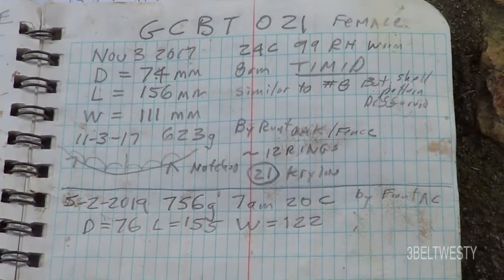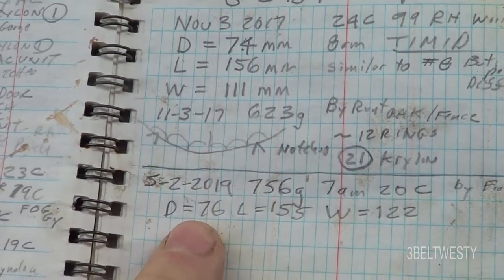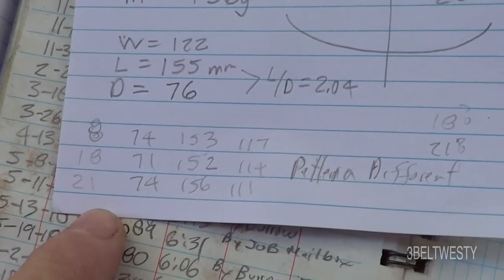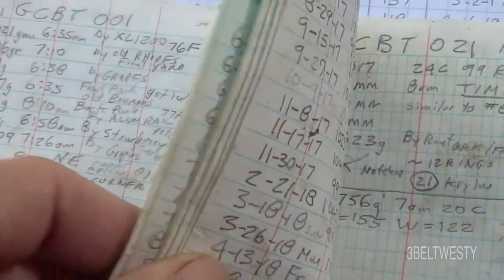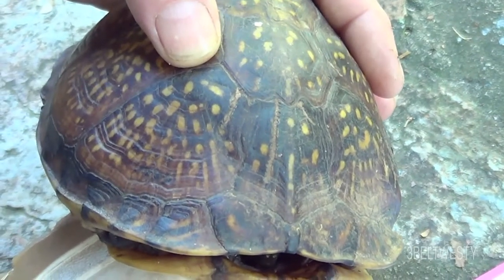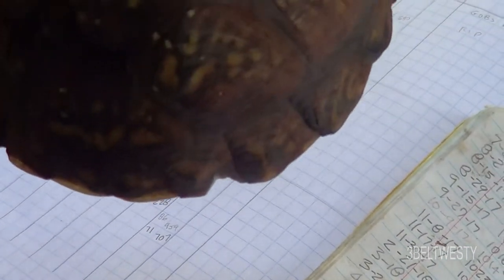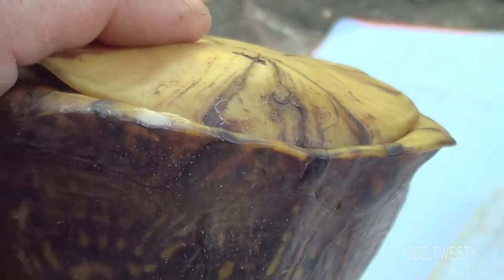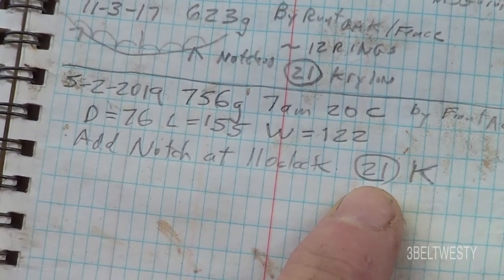GCBT021 recover Gulf coast box turtle May 2 2019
First recovery in 18 months  of a wild gulf coast box turtle

sny 8k